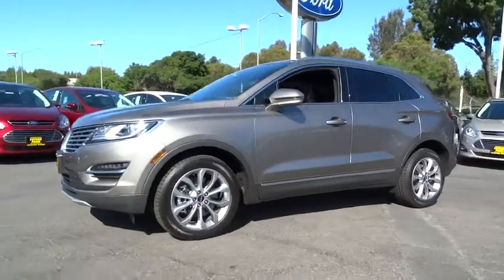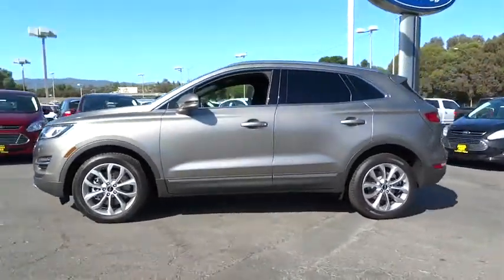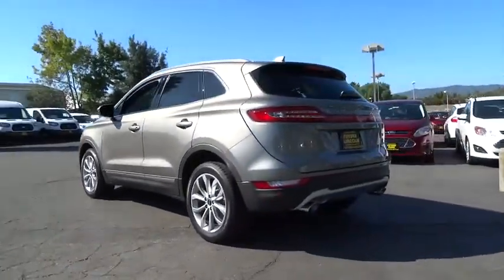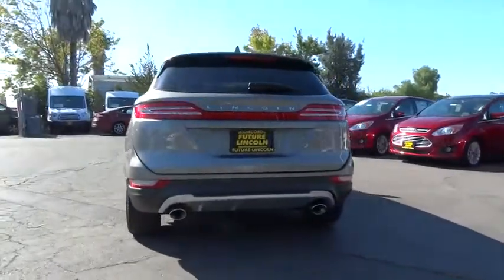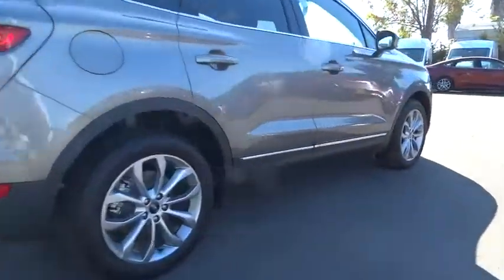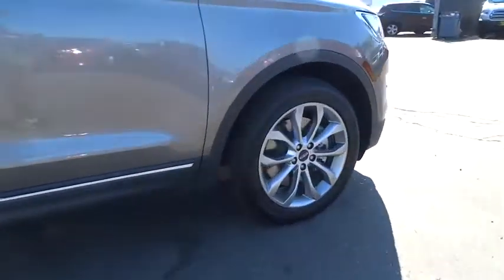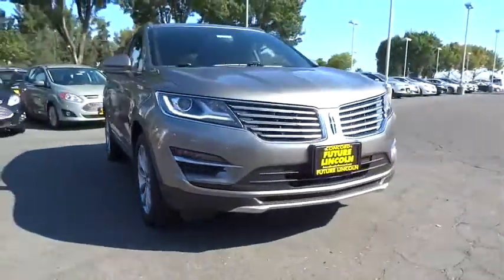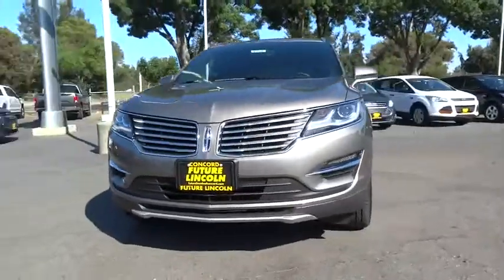2016 Lincoln MKC Walnut Creek, East Bay, Dublin, Concord, Livermore, CA L519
2016 Lincoln MKC

ENGINE: 2.0L ECOBOOST  (STD),SELECT PLUS PACKAGE  -inc: Blind Spot Info System w/Cross-Traffic Alert  Navigation w/Voice Recognition  SIRIUS® Traffic and Travel Link® 6-year Prepaid Subscription in the 48 Contiguous States  Service Not Available In AK/HI,TRANSMISSION: 6-SPEED AUTOMATIC W/SELECTSHIFT  -inc: paddle shifters (STD),Body-Colored Power Heated Side Mirrors w/Driver Auto Dimming  Convex Spotter  Power Folding and Turn Signal Indicator,Turn-By-Turn Navigation Directions,Memory Settings -inc: Driver Seat and Door Mirrors,Front Seats w/Leatherette Back Material and Power 2-Way Driver Lumbar,Leather Door Trim Insert,Bluetooth Wireless Phone Connectivity,Leather/Metal-Look Steering Wheel,Radio: Lincoln Premium Sound System w/SingleCD/MP3 -inc: 9 speakers plus subwoofer and audio input jack,4-Wheel Disc Brakes w/4-Wheel ABS  Front Vented Discs  Brake Assist  Hill Hold Control and Electric Parking Brake,Low Tire Pressure Warning,Rear Camera